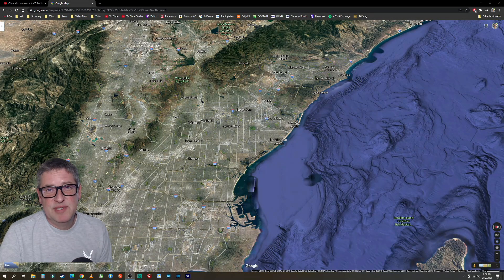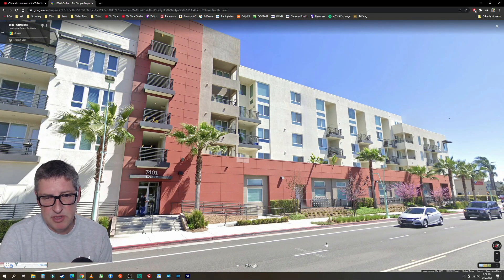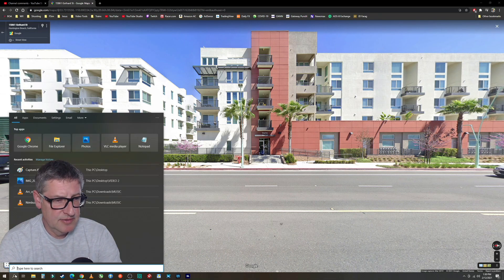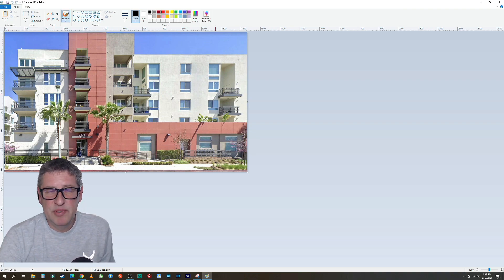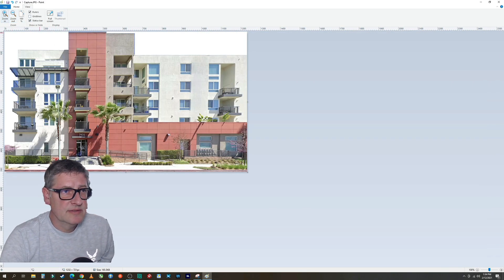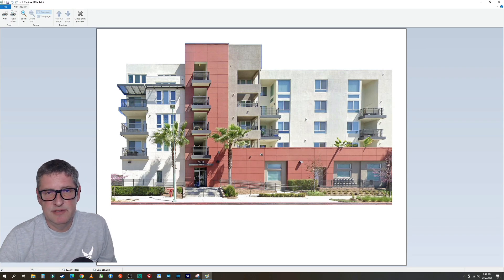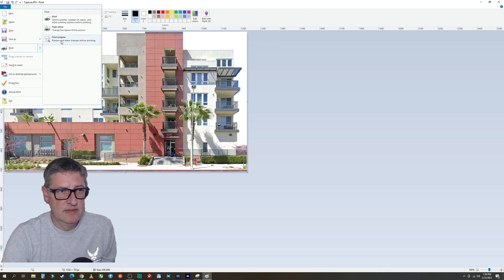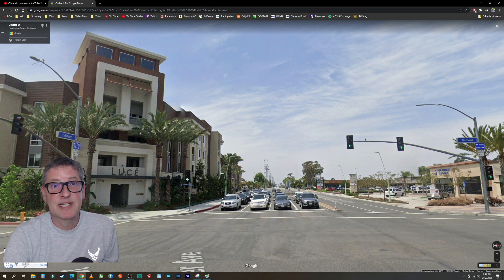How I do it | Using Google Street view to make Background buildings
Here's how I use google street view on google maps to make background buildings and street scenes.